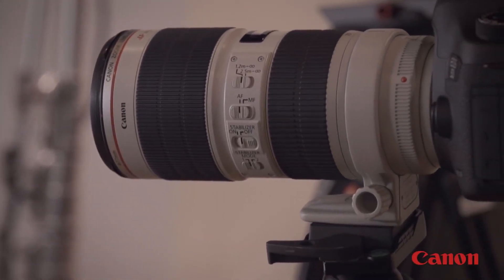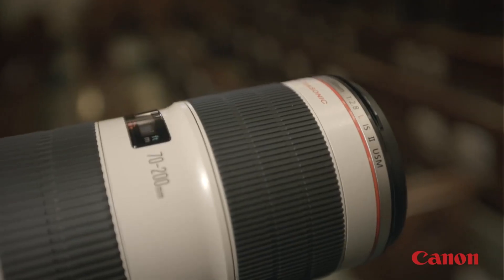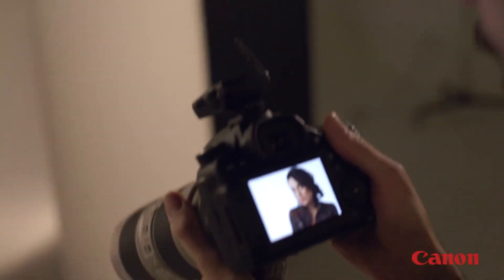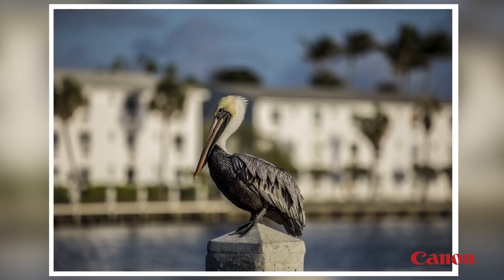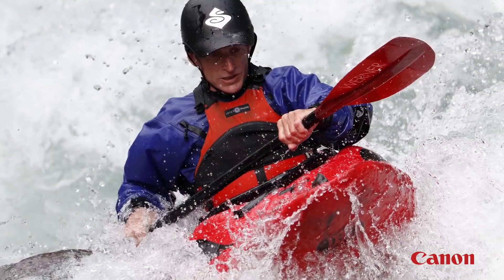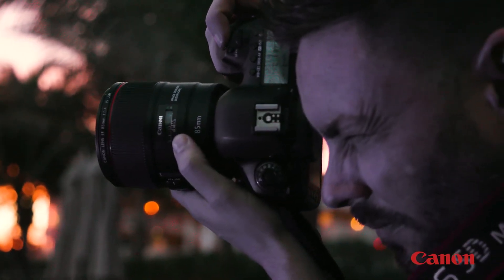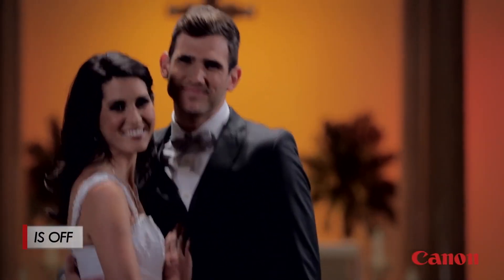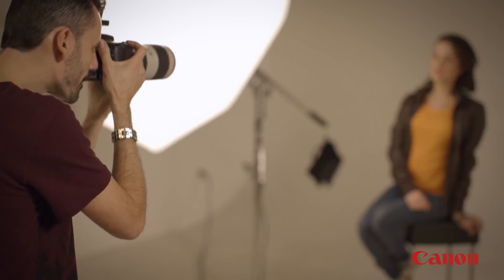Canon EOS - EF Lens tutorial - Telephoto Lenses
Telephoto lenses let you get close in on a subject. Canon expert Jon Lorentz shows you how to get the most out of your Canon telephoto lenses.